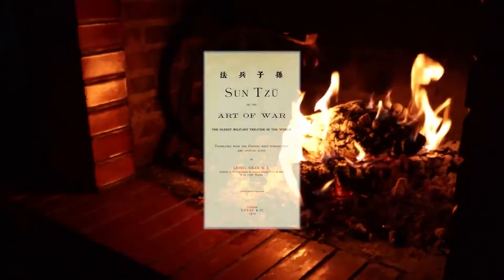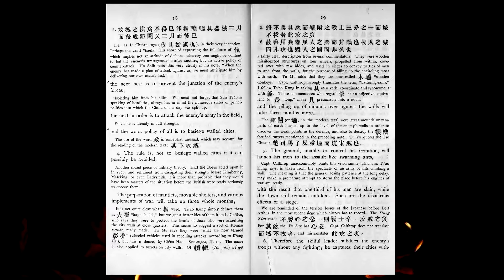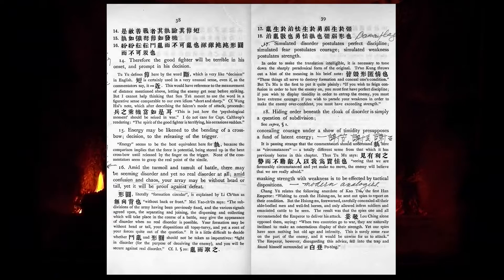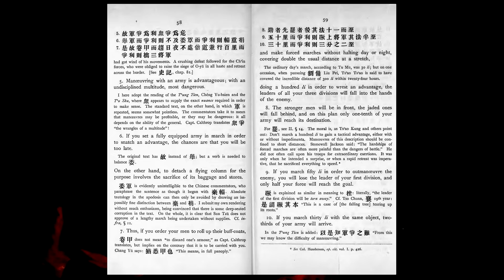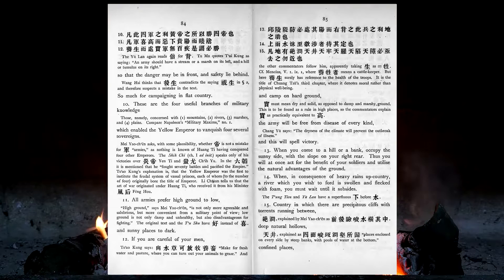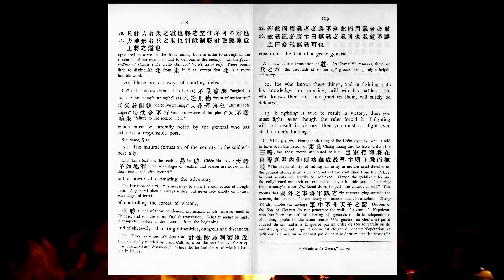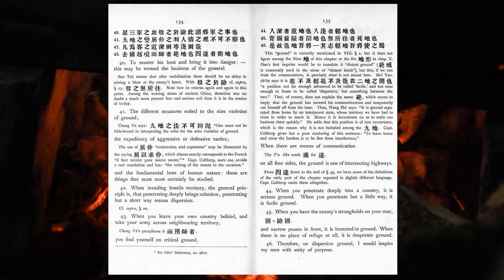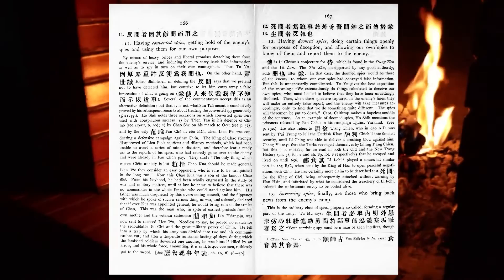SUN TZU on the THE ART OF WAR | The Oldest Military Treatise in the World ! (Listen and Read)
The Art of War by Sun Tzu | Video Book, read by Bob...
00:00:06 Chapter 1 "LAYING PLANS"
00:04:13 Chapter 2 "WAGING WAR"
00:08:07 Chapter 3 "ATTACK BY STRATAGEM"
00:12:25 Chapter 4 "TACTICAL DISPOSITIONS"
00:15:42 Chapter 5 "ENERGY"
00:20:05 Chapter 6 "WEAK POINTS AND STRONG"
00:26:32 Chapter 7 "MANEUVRING"
00:32:17 Chapter 8 "VARIATION OF TACTICS"
00:35:06 Chapter 9 "THE ARMY ON THE MARCH"
00:42:31 Chapter 10 "TERRAIN"
00:48:38 Chapter 11 "THE NINE SITUATIONS"
01:00:07 Chapter 12 "THE ATTACK BY FIRE"
01:03:20 Chapter 13 "THE USE OF SPIES"
The End

This Video Book / Audiobook is read from 1910 edition, translated from Chinese by Lionel Giles M.A.
Wikipedia describes this Book as follows...
"The Art of War (Chinese: 孫子兵法) is an ancient Chinese military treatise dating from the Late Spring and Autumn Period (roughly 5th century BC). The work, which is attributed to the ancient Chinese military strategist Sun Tzu ("Master Sun", also spelled Sunni), is composed of 13 chapters. Each one is devoted to a different set of skills (or "art") related to warfare and how it applies to military strategy and tactics. For almost 1,500 years it was the lead text in an anthology that was formalized as the Seven Military Classics by Emperor Shenzong of Song in 1080. The Art of War remains the most influential strategy text in East Asian warfare and has influenced both Far Eastern and Western military thinking, business tactics, legal strategy, lifestyles and beyond."